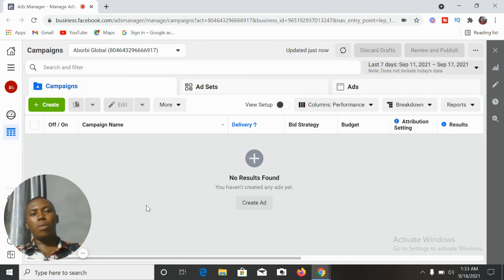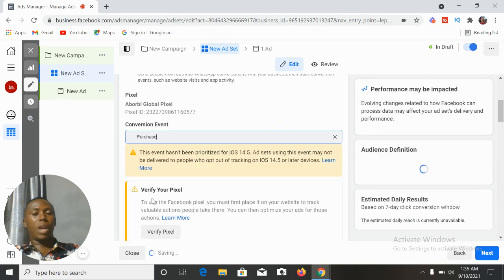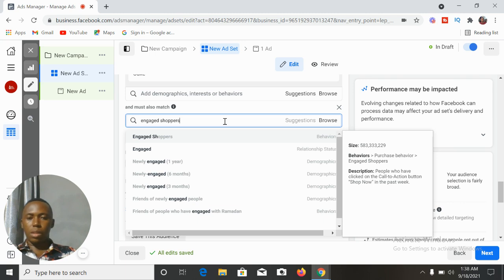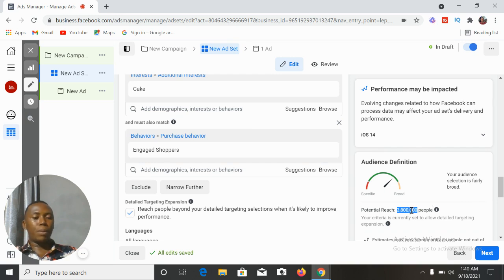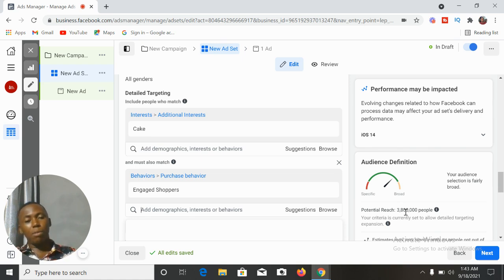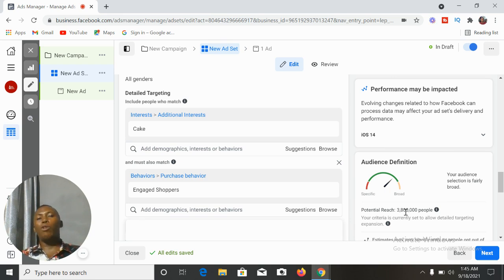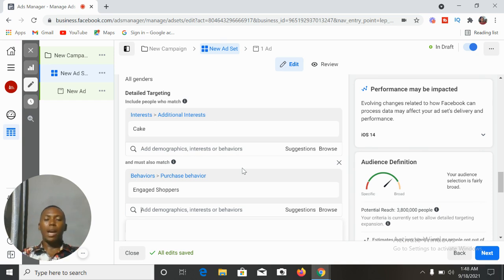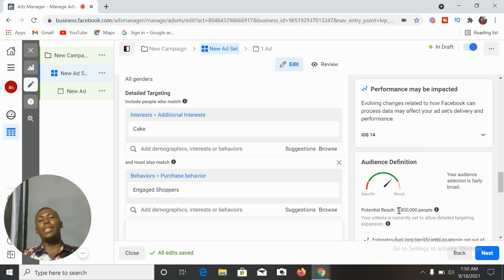Facebook Ads Targeting 2021 | How And When To Target Engaged Shoppers On Facebook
There are different Facebook Ads Strategy 2021 and there are also different Facebook Ad Targeting strategy for 2021. In this video, you will how and when to use the Enaged Shoppers targeting behaviour on Facebook Ads.

Engaged Shoppers on facebook is a high value Facebook Ads Targeting that has shown to bring better resukts for Facebook advertisers nd business owners.

In this Facebook Ads video, we shall look at the Engaged Shoppers and the best way to use this amazing Facebook Ads Targeting Strategies to generate sales and leads for your business.